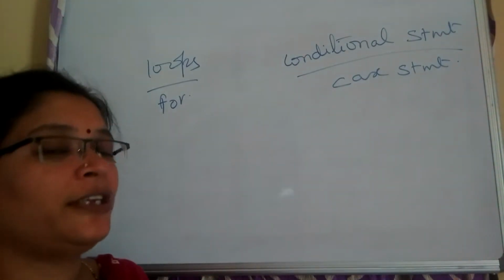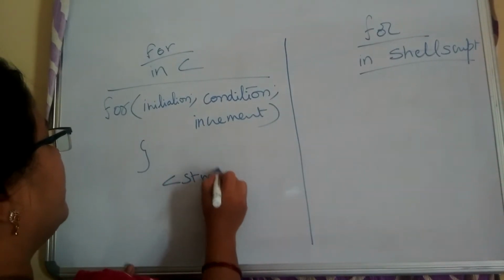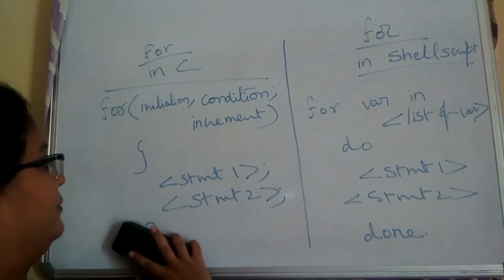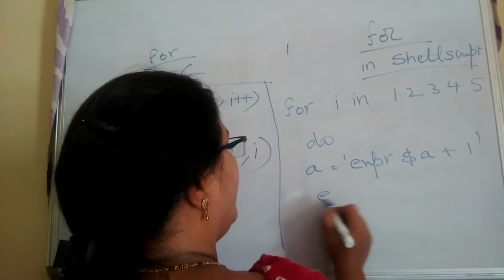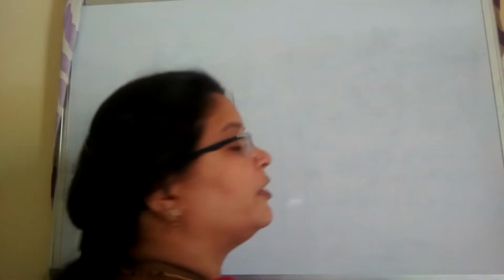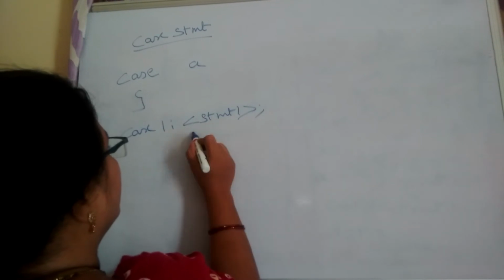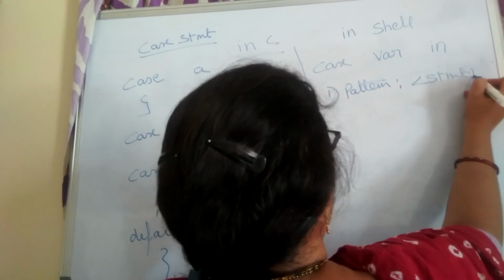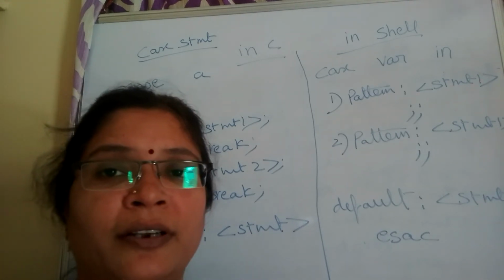Loops and conditional statements in shell Shell Programming | Linux Programming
This video contains information regarding shell loops and conditional statements and how they are implemented.